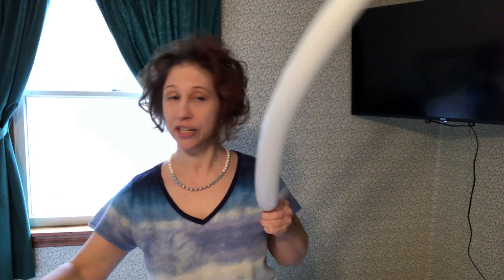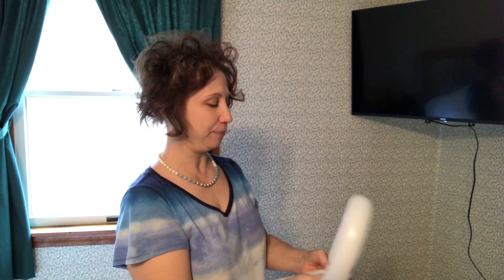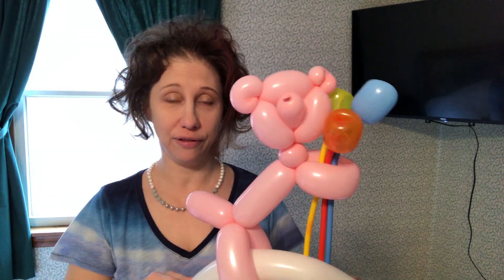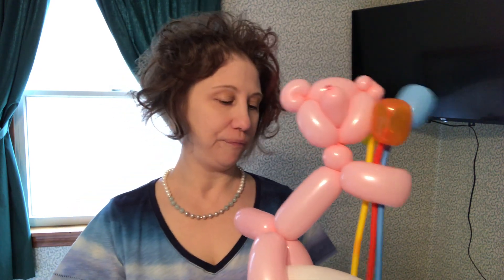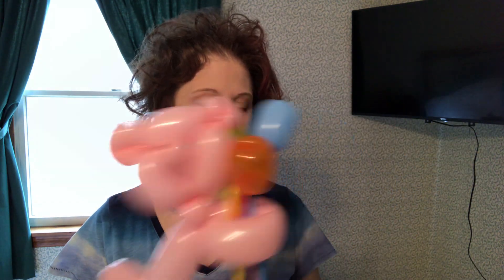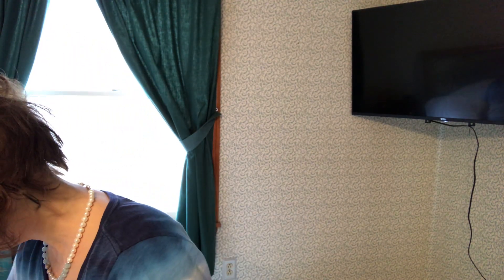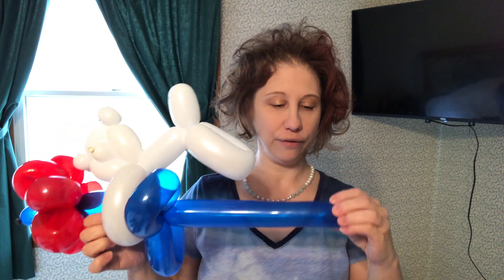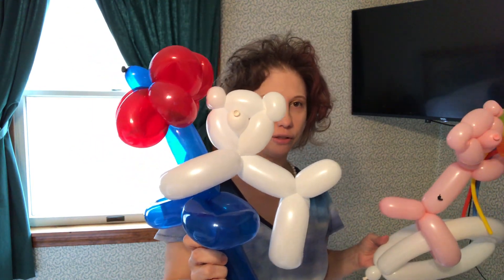A Day In The Life......Balloon Twisters!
Watch me make 2 easy teddy bear balloons that are great for when the lines are long, but your time is short.